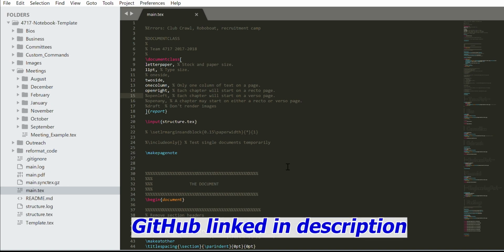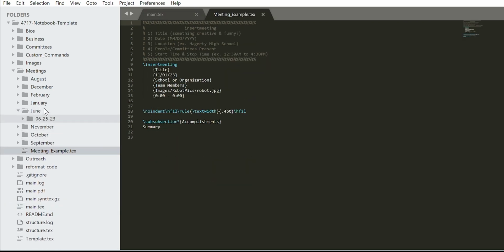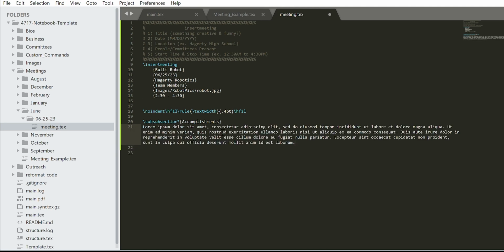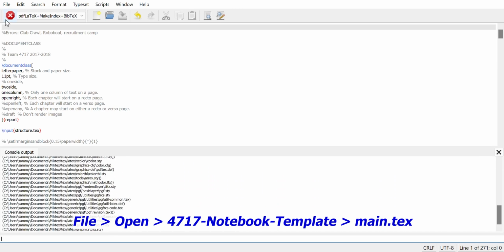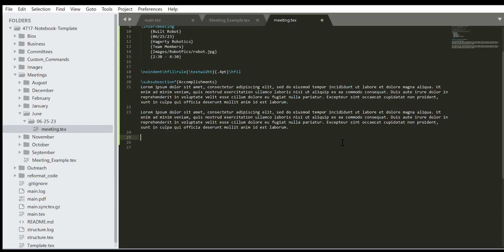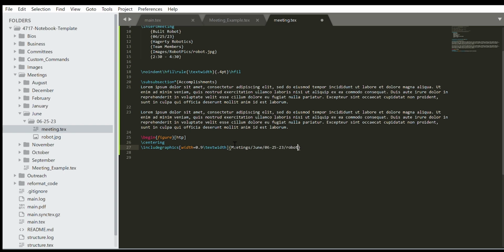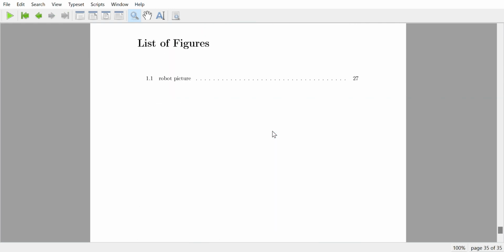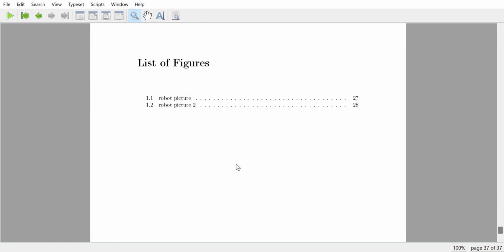LaTex Tutorials Episode 1: Writing Entry and Inserting Picture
Learn the basics of an engineering notebook in LaTex by writing an entry and inserting pictures